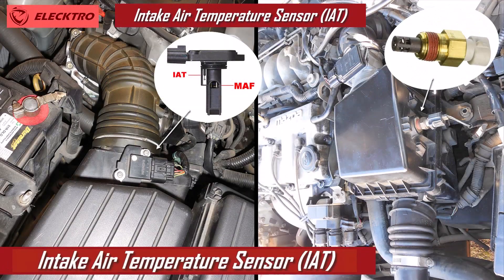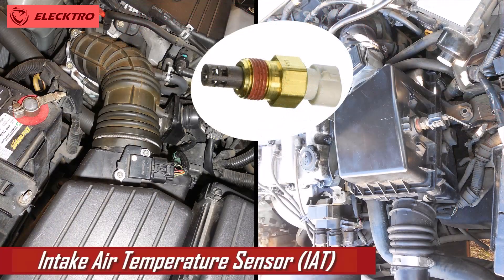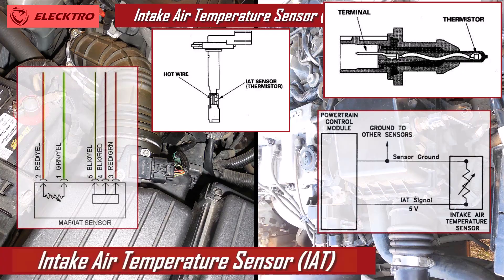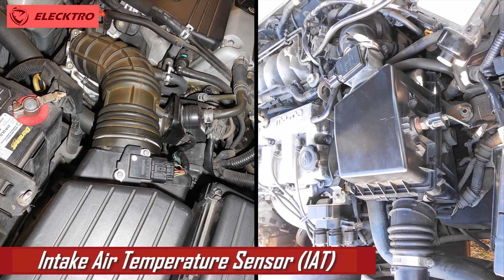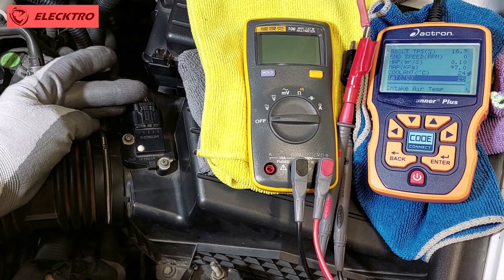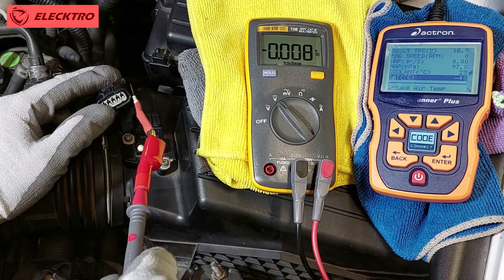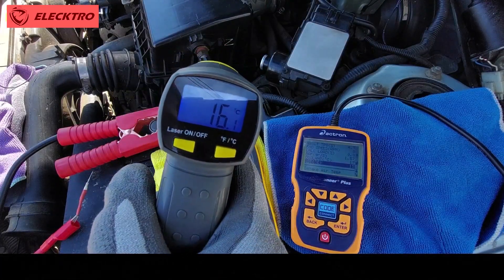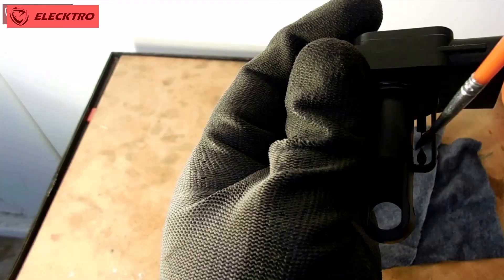IAT sensor, faults and what it is used for (Intake air temperature sensor)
Basic explanation of how it works, what faults it causes when it is damaged, how to test it and how to clean the Intake Air Temperature Sensor (IAT).
Intake Air Temperature Sensor (IAT)